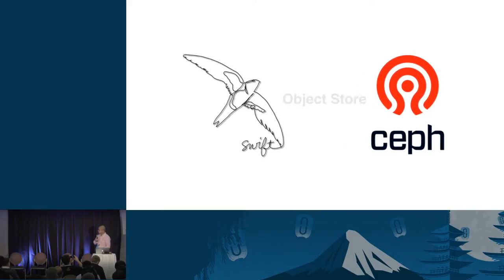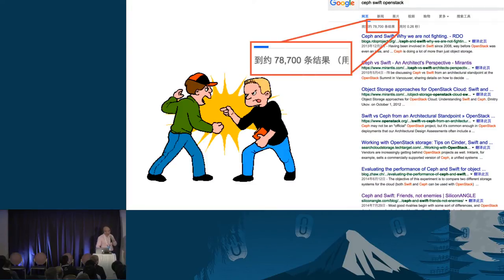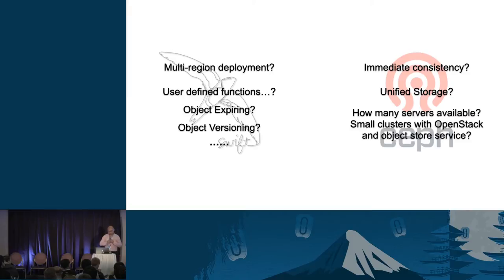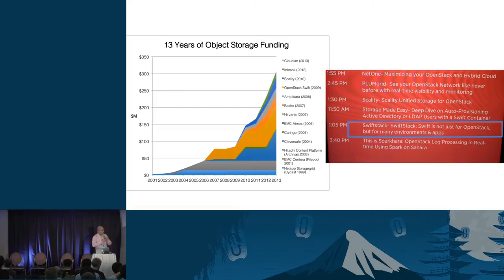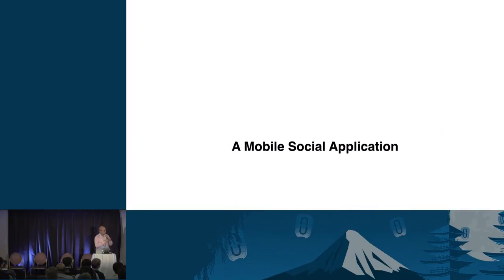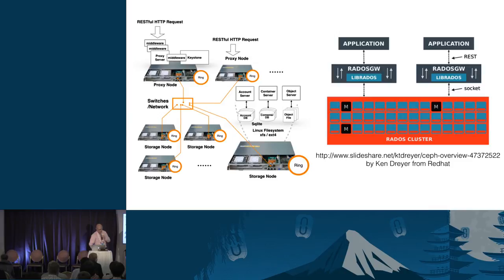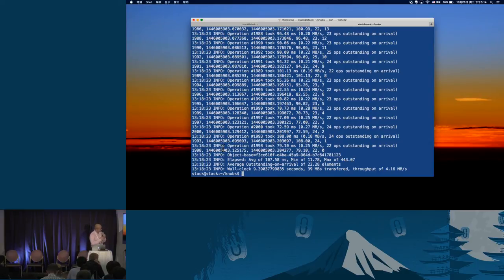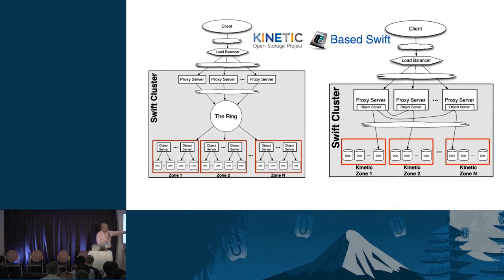Comparison of Swift and Ceph as Object Storage Systems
Swift and Ceph are both very popular distributed and flexible storage systems providing object storage based on commodity hardware. However, they are very different. This presentation will provide a comprehensive comparison of Swift and Ceph. We will study some real-world object storage requirements and show some test results of both Swift and Ceph based on modeling of real-world scenarios. We will also discuss the pros and cons of building a object storage system with Swift and Ceph, not only t